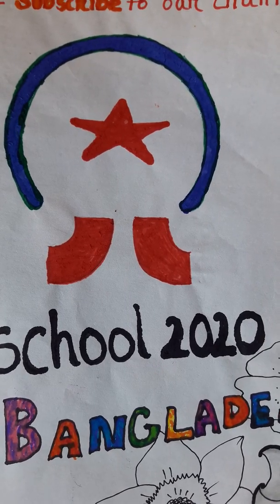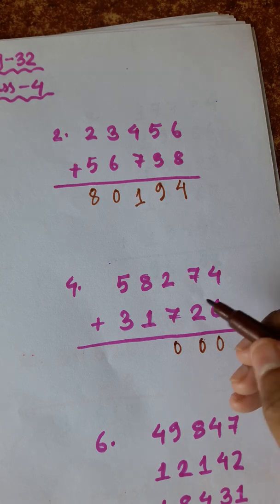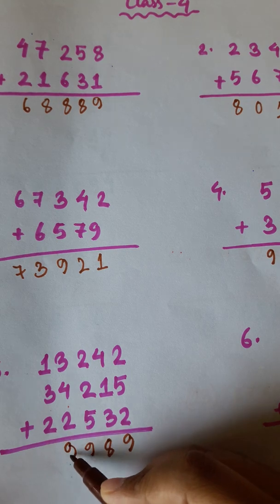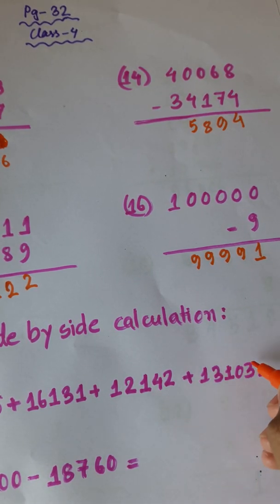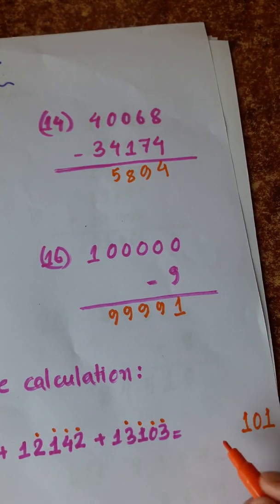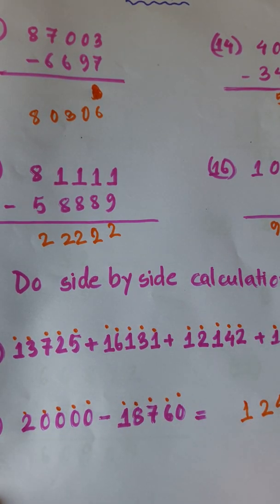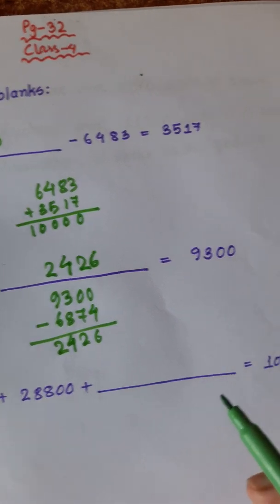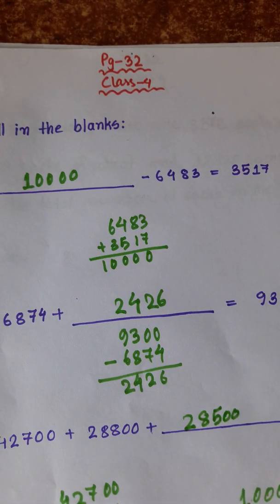CLASS 4 MATHS , CHAPTER 2 || ENGLISH VERSION